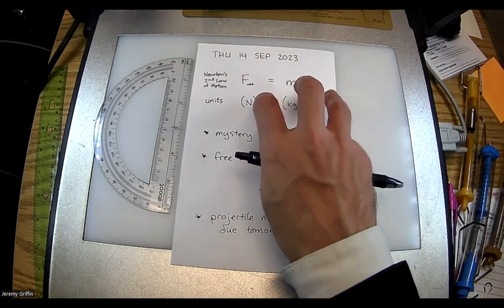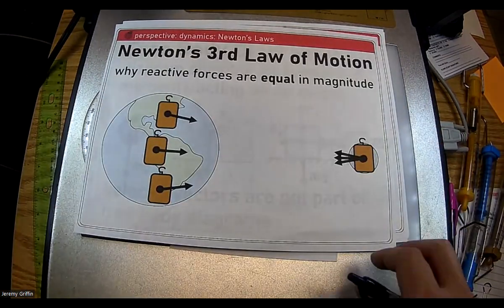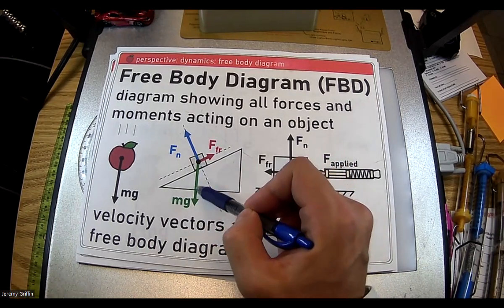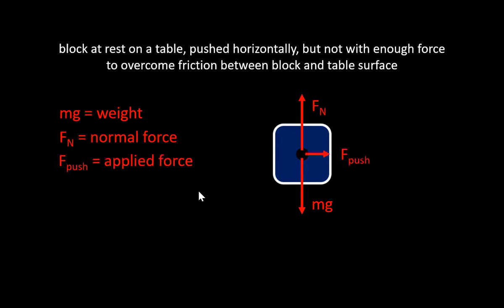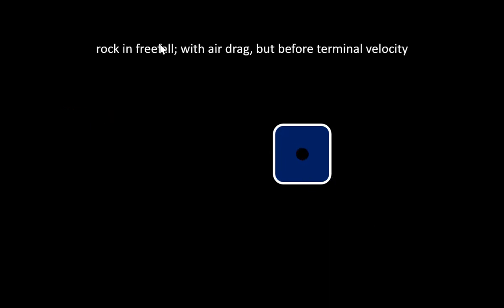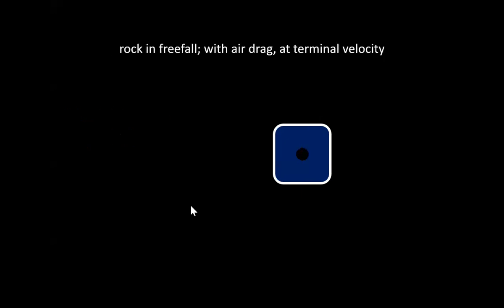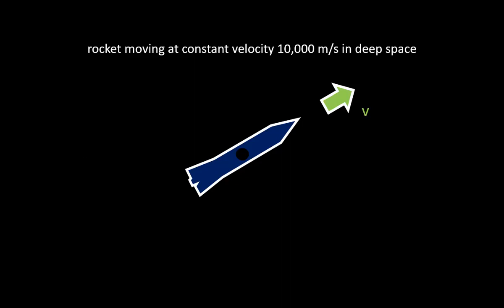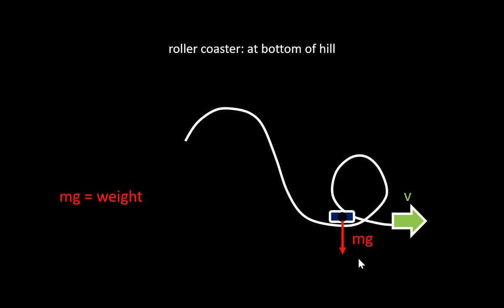2023 0914 Physics Day 24 - Free Body Diagrams